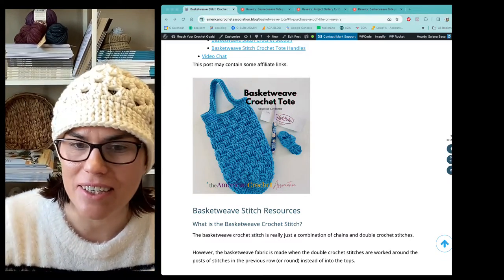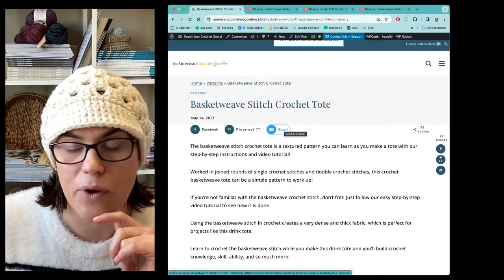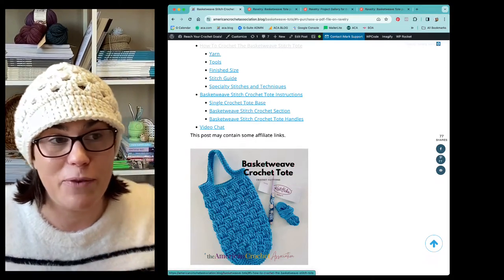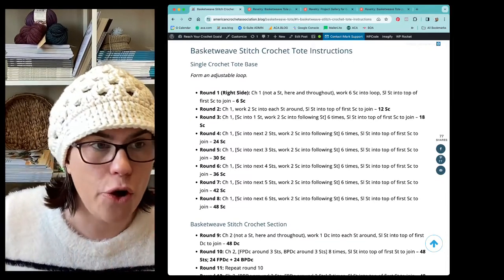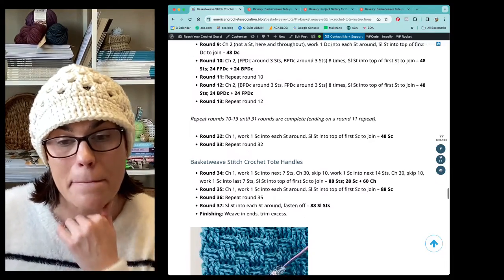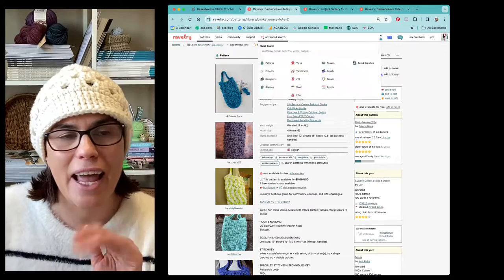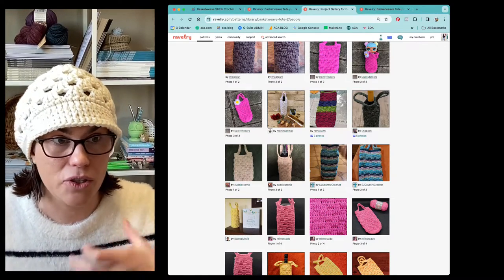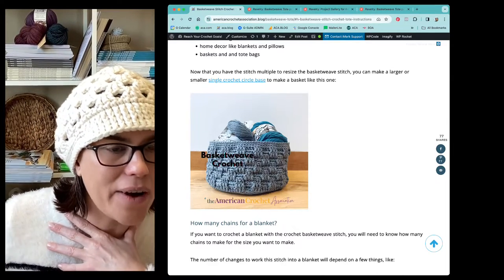Basketweave Stitch Crochet Tote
The basketweave stitch crochet tote is a textured pattern you can learn as you make a tote with our step-by-step instructions and video tutorial!

Worked in joined rounds of single crochet stitches and double crochet stitches, this crochet basketweave tote can be a simple pattern to work up!

If you’re not familiar with the basketweave crochet stitch, don’t fret! Just follow our easy step-by-step video tutorial to see how it is done.